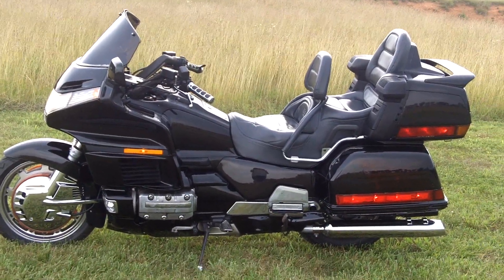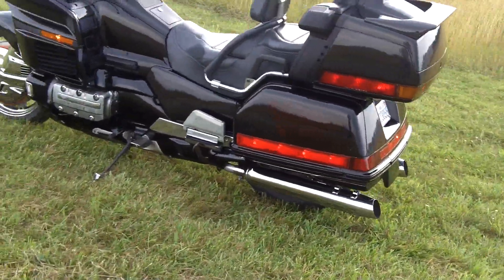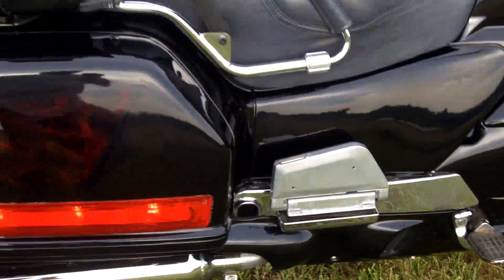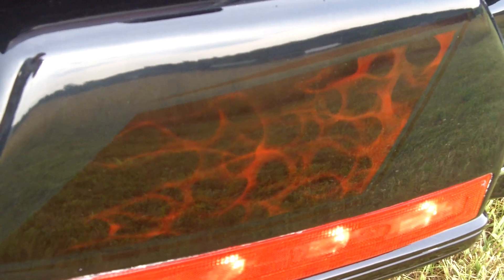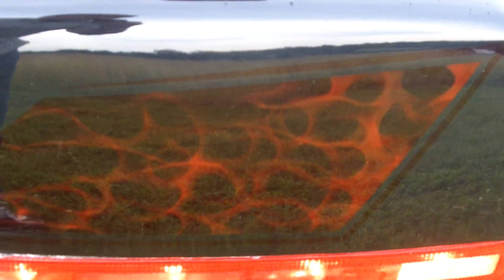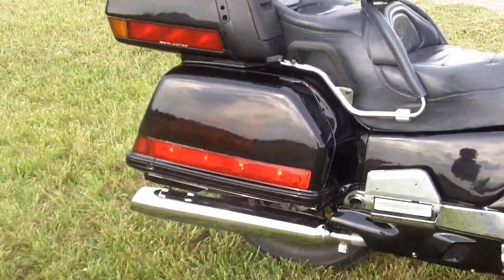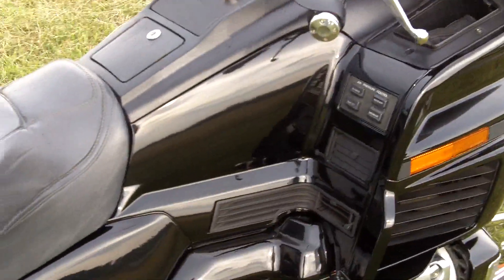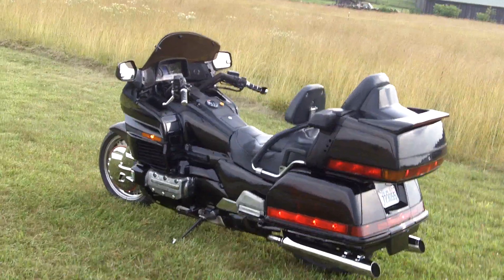GL1500 Goldwing-HD Mufflers-Custom Paint-Modified Stereo-Bagger Windshield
I'm posting this for you all to see and hear the different modifications I did to this bike incase you've been considering modifying your bike.  Mine had been crashed and I purchased it and tore it down to clean everything and inspect everything and then reassembled it all, but I did not rebuild the engine as it is in great shape.  I enjoy painting and I like airbrushing so I painted flames on it (as flames is the only thing I can airbrush well right now) and painted it my favorite color, metallic black (most bikes i've reconstructed like this or chopped I paint this color).  I did not purchase new body panels, I used some of the original panels and purchased the others on ebay and any broken/cracked parts I reinforced with fiberglass on the back side, then grooved the front with a dremmel tool and filled with flexible body putty.  The Harley pipes were a pretty easy fit and I like the way they sound and look and they were quite cheap.  The stereo I used is a Milennia PRV15 and it has USB/MP3 and of course AM/FM capability.  The bagger shield is great as it allows air to pass through when its down but it does convert to a taller shield to block the wind... it does still allow some buffeting of the passengers helmet a little at 70+mph.